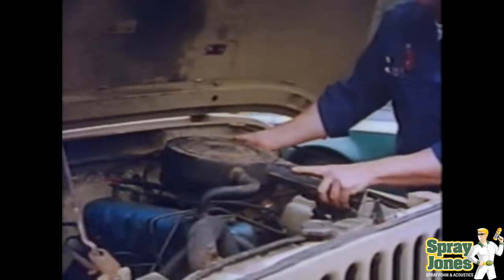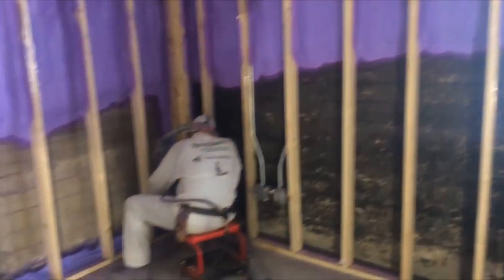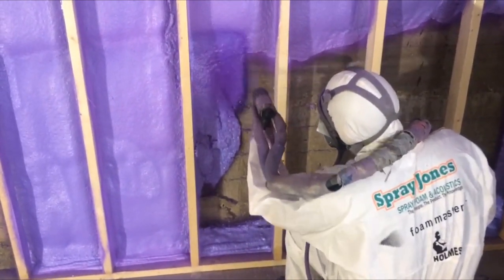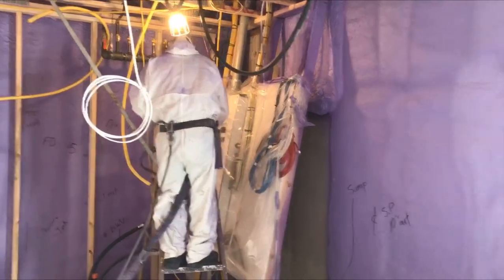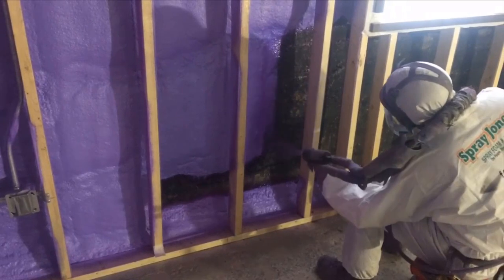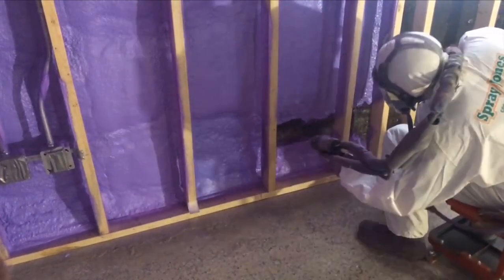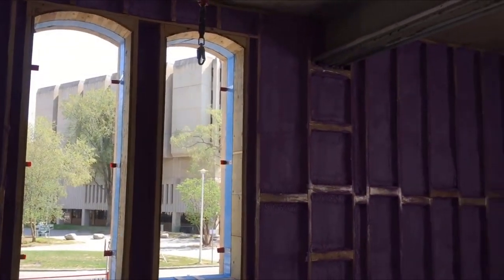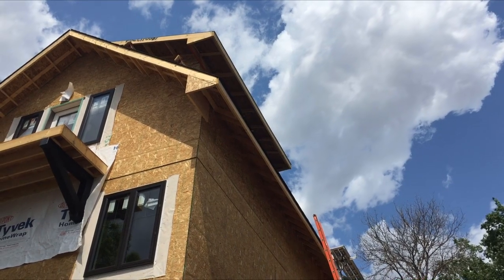Specification & Application with Spray Foam Insulation - The 2 Keys to Success